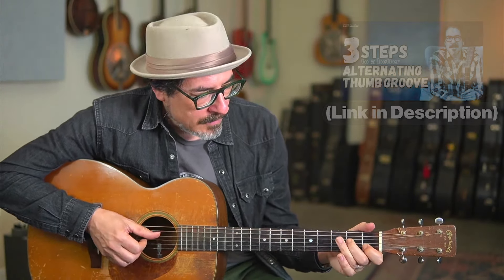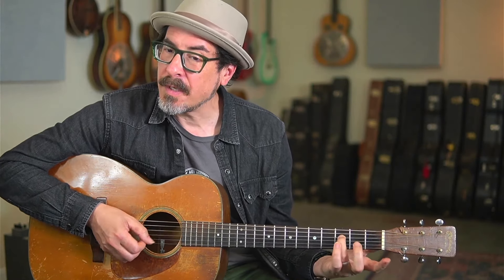Walking Basslines: The Secret Acoustic Blues Soloing Technique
Learn new fingerstyle blues tunes and start improvising on them with the Fingerstyle Five membership